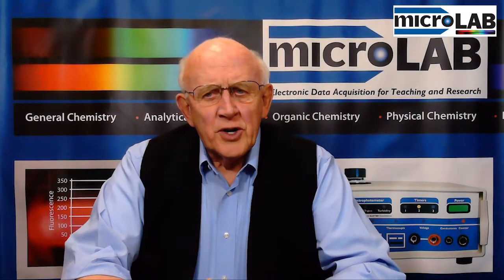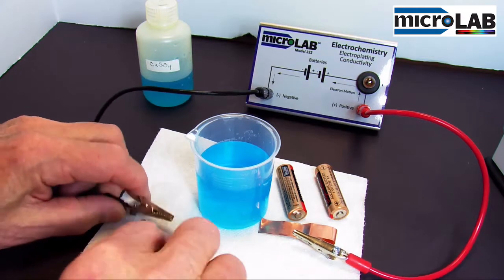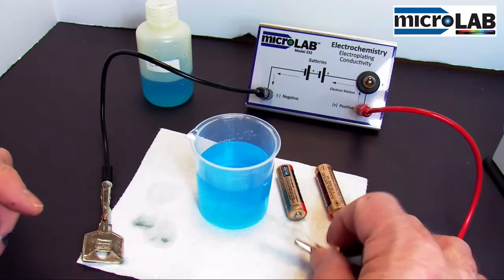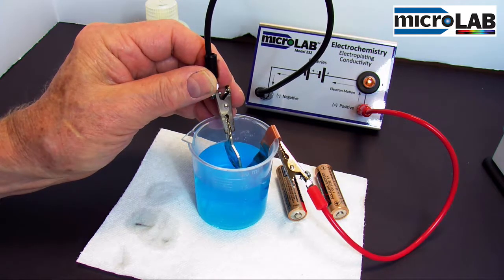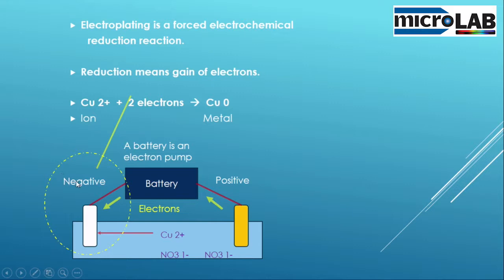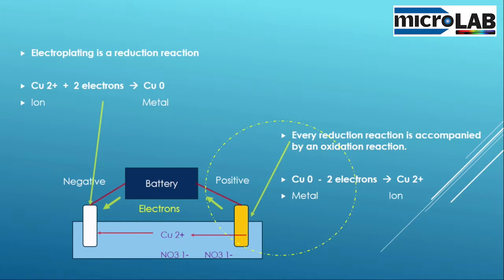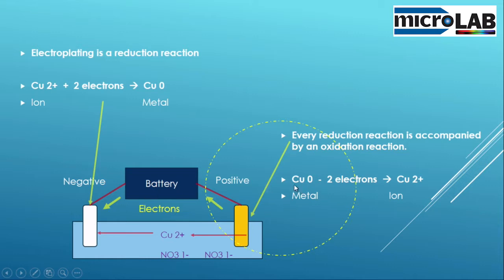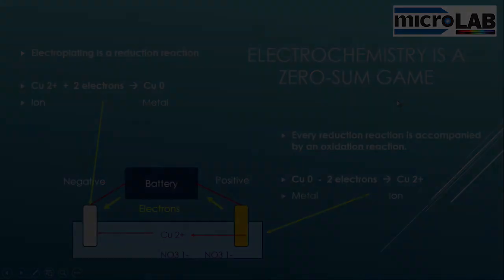Electroplating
How to electroplate a key with copper using the MicroLAB Model 292 Electroplating Module.